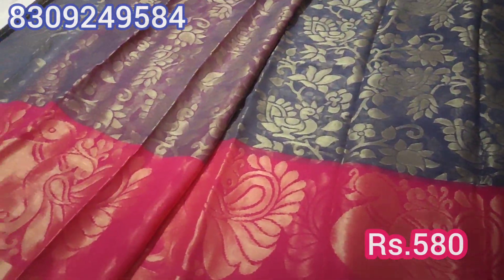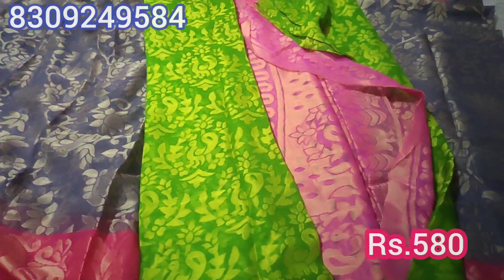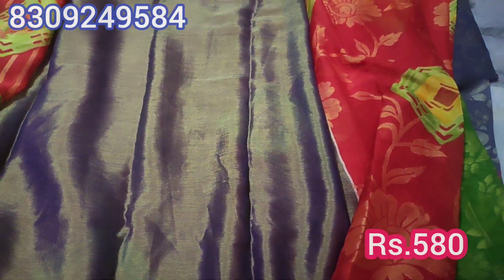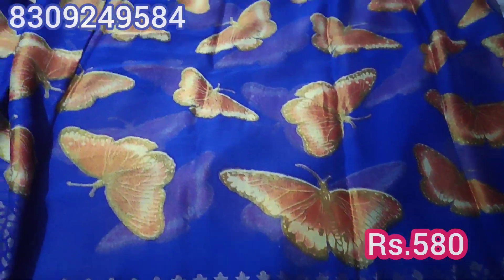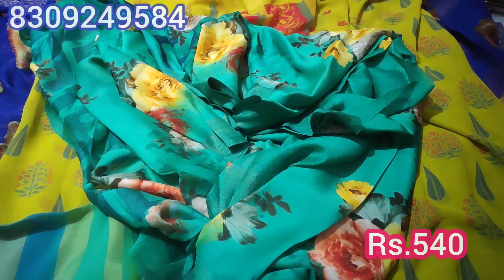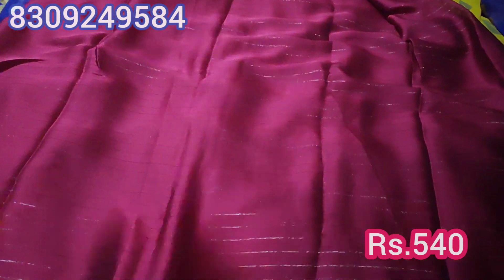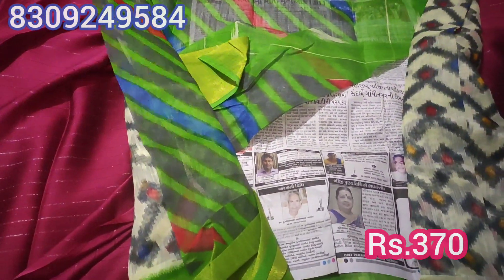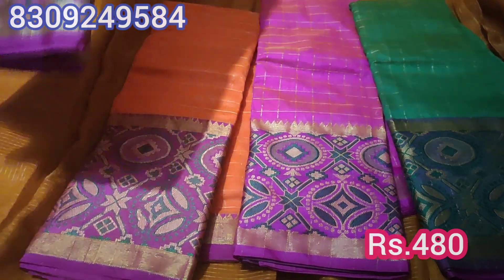Latest & Beautiful Brasso,Malai Georgette & sequence sarees with Best price | single saree courier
Sri Sai Fashion